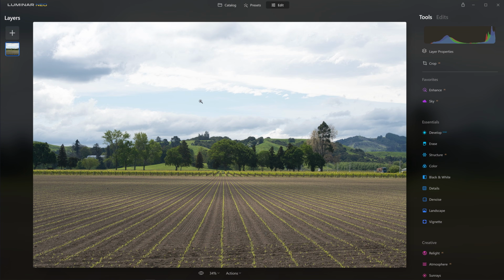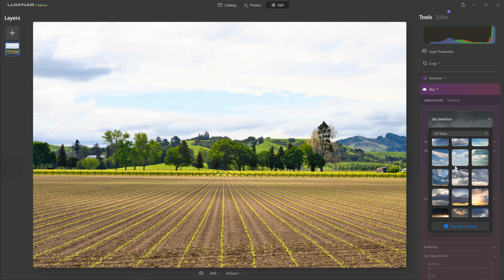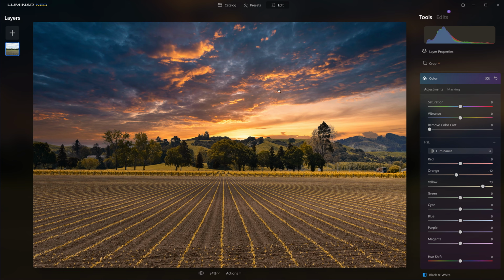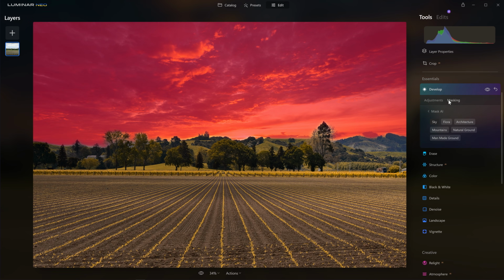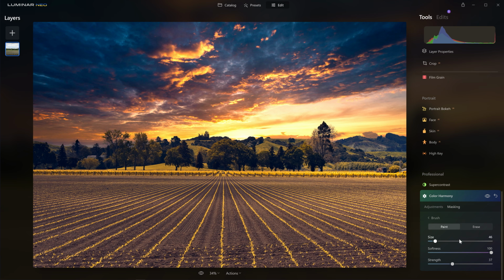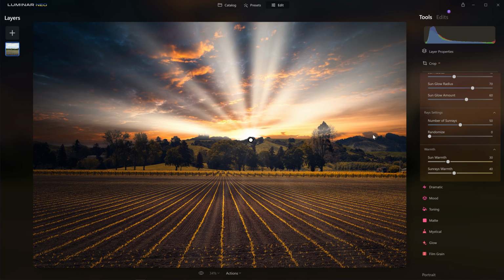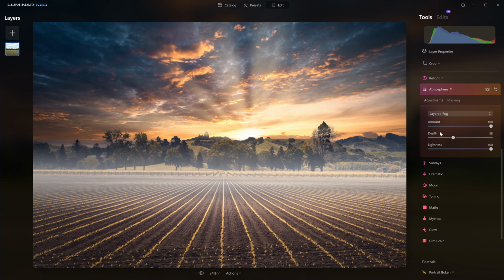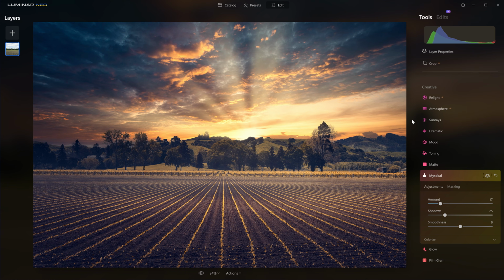Transform Your Photos With Ease With Luminar NEO - FULL EDIT WALKTHROUGH!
We can't always capture the shot as we want to, but thankfully it's never been easier to transform our photos into our artistic vision. In this Luminar NEO photo editing tutorial I'll cover my complete approach to tackling a so-so photo and turning it into a more impactful image. Whether you like the edit or not, I'm hopeful you'll learn a few techniques or tips you can bring to your own editing.
As well as covering the technical aspects of how to use Luminar NEO's tools I'll also share my thought process as to WHY I make certain decisions in my post processing. I hope you like this one guys.
I love using the brush tool to mask in effects. It's MUCH easier with a graphics tablet. The best size and functionality for photo editing and creating artwork in my opinion is

YOU CAN FOLLOW ME AND MY WORK HERE:
(please leave questions in the comments. I'm unable to respond to the large volume of emails I receive. Thanks for your understanding).